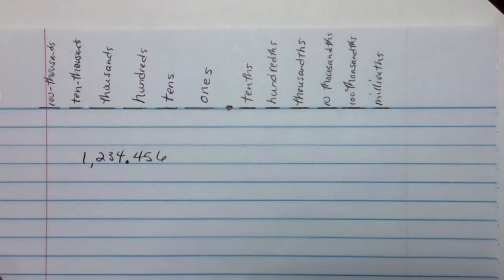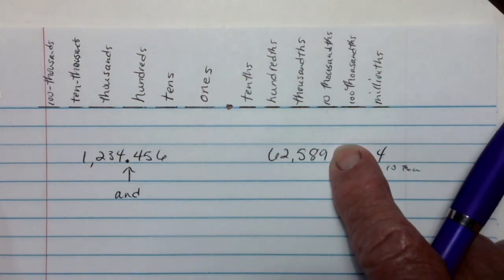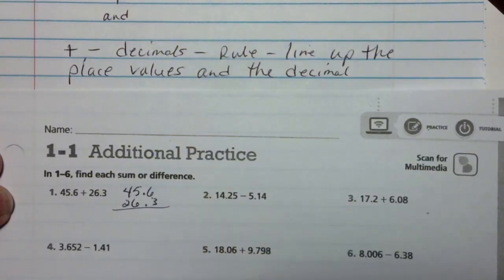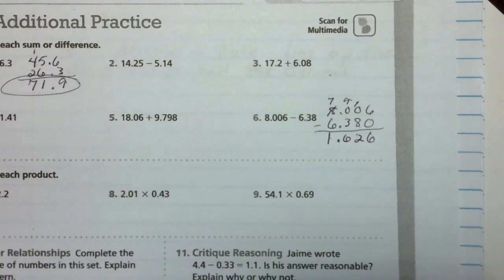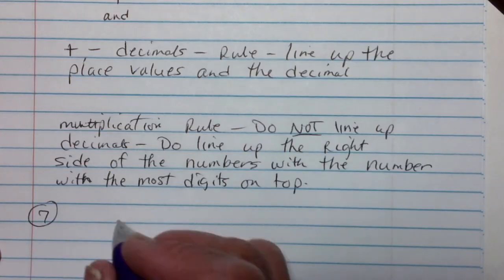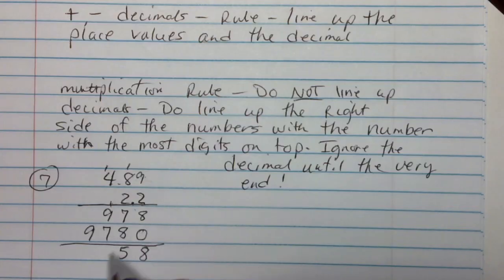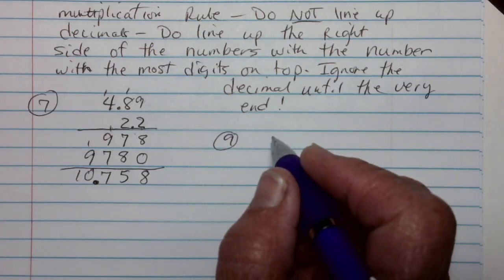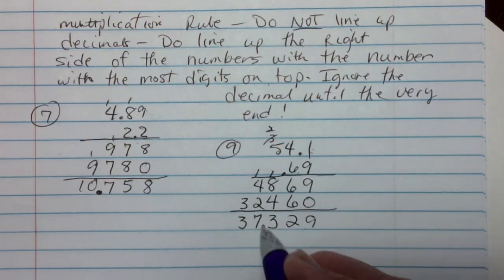1 1 Add,subtract,multiply decimals